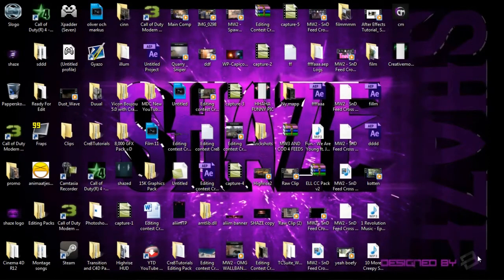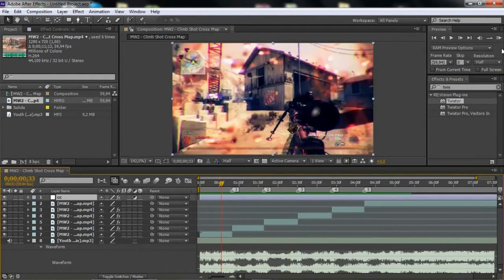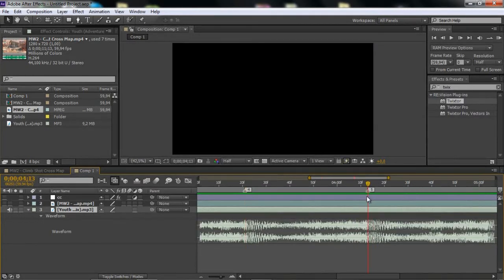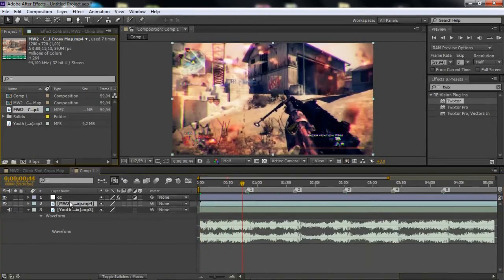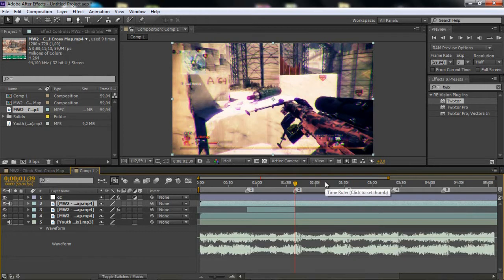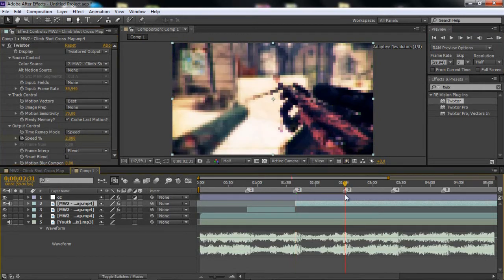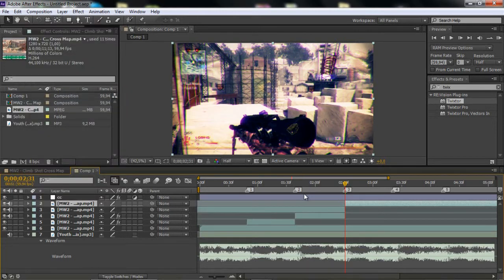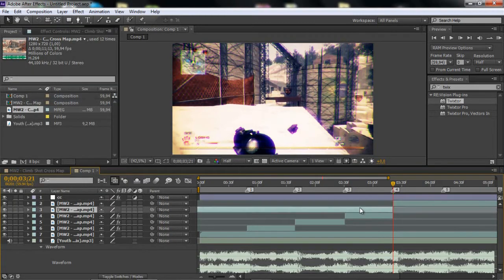After Effects - Syncing Twixtor On Beats [EPIC] | Cre8Tutorials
Hey guys, I got an really awesome tutorial for you guys. This one was highly requested by many people. If you did enjoy this tutorial, please leave a "LIKE" and a "COMMENT" It helps me alot and it motivates me to countine doing tutorials for my lovely subscribers! :)

- Cre8Tutorials